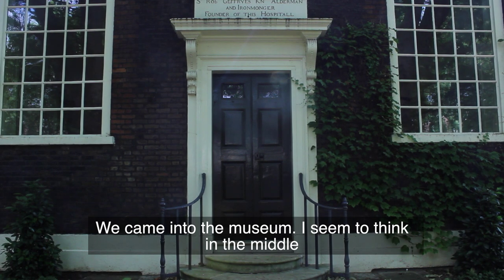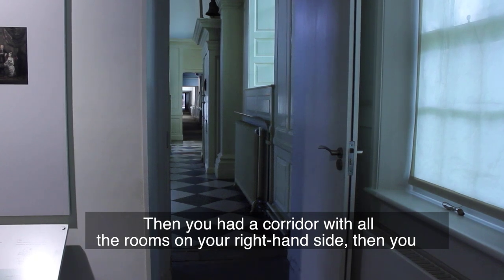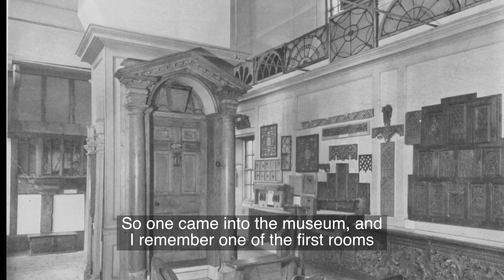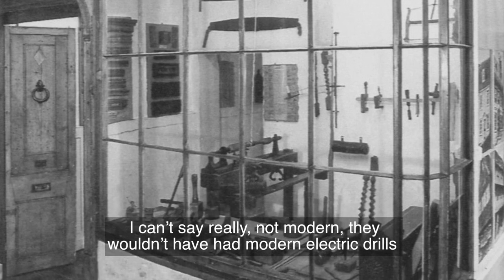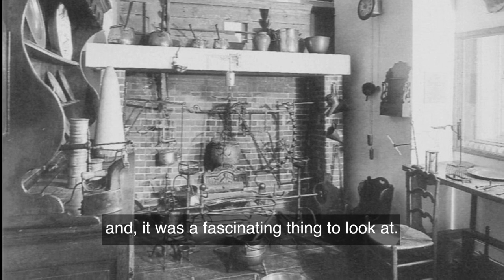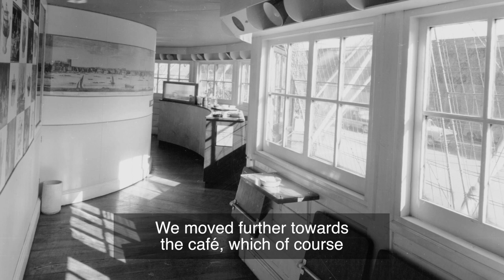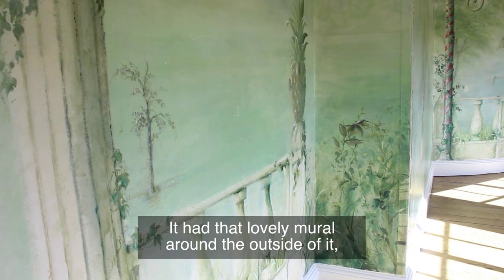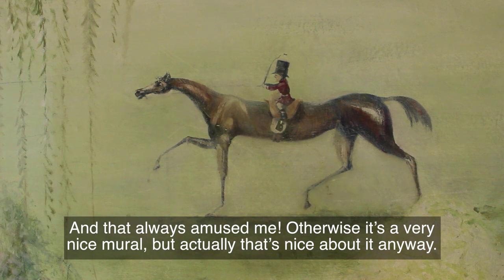Ways The Geffrye Museum Has Changed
One of four short films for the Geffrye Museum's Centenary Celebrations Youth Heritage Project. Students from Hackney University Technical College learnt about the museum in the 20th century and recorded what visitors remembered about their experiences at the Geffrye and nearby. The films were then edited and produced by the Young People's Programmes Intern.